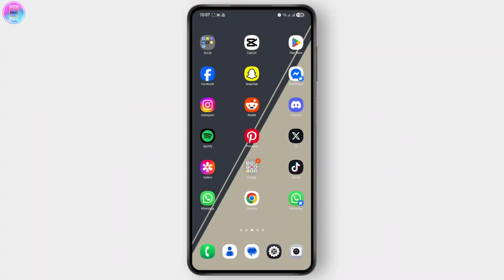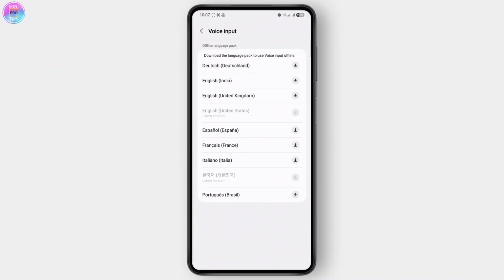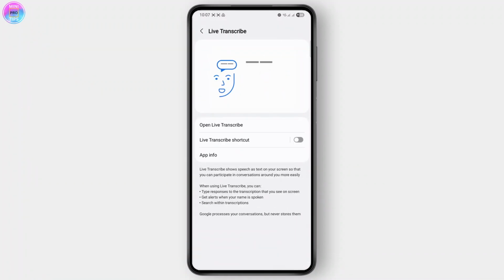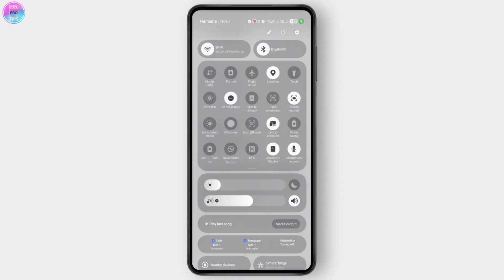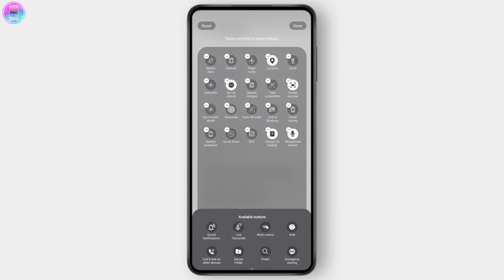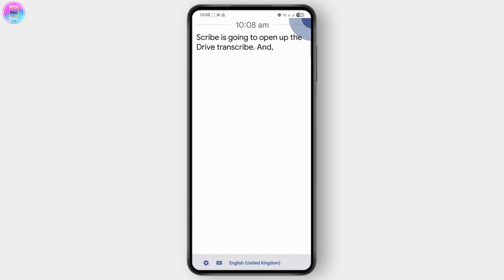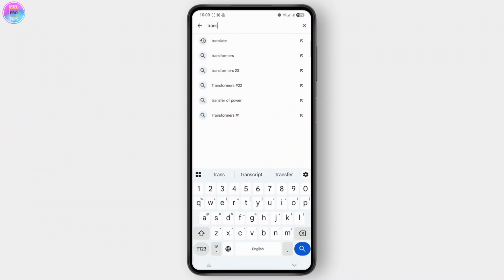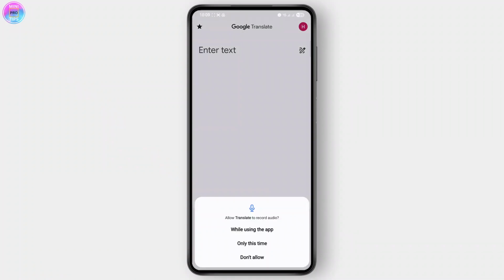How to Use Live Translate on your Android Device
Want to use Live Translate on your Android device to translate conversations, messages, or text in real time? This video will guide you through the steps on how to use Live Translate on your Android device quickly and easily. Whether you're asking, "How do I use Live Translate on Android?" or need help setting it up, this tutorial has you covered. Learn the steps to enable Live Translate, customize settings, and make communication easier across languages. Watch now to see how you can use Live Translate on your Android device today!

Timestamps:
00:00 How to Use Live Translate on your Android Device
00:06 How Do I Use Live Translate on Android?

Keywords: How to use Live Translate on your Android device use Live Translate Android enable Live Translate Android Live Translate setup